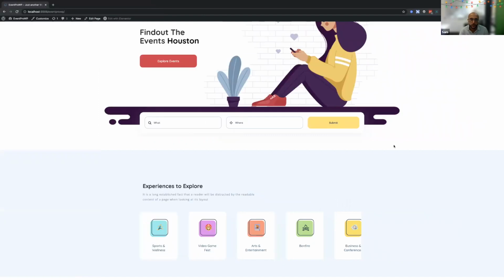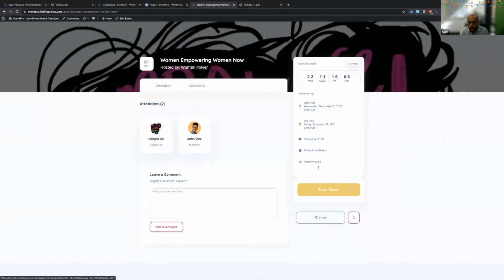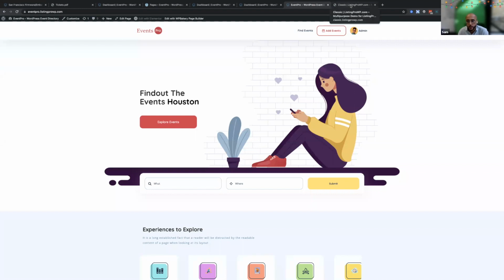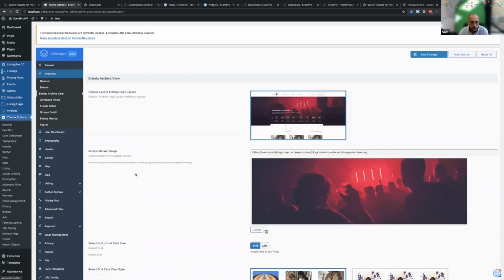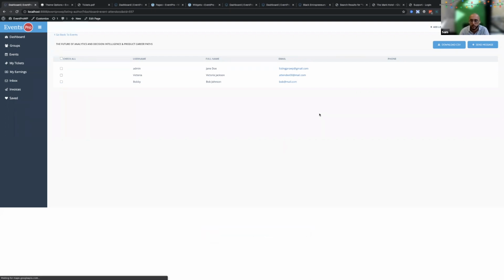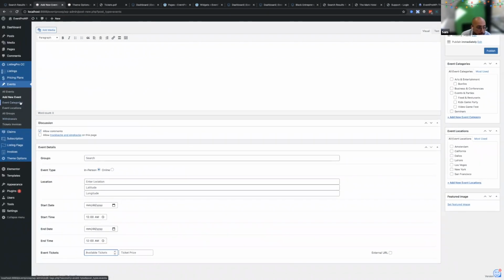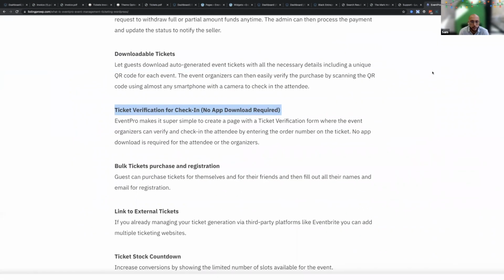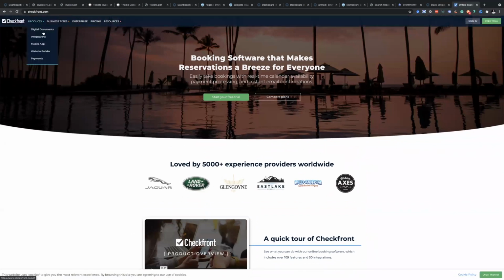EventProWP - Event Management & Ticketing Add-On for ListingPro - Part 2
This is a recording of Live Q&A session conducted on the launch day of EventProWP.

EventProWP for ListingProWP is an end-to-end solution for WordPress to create an events marketplace where people can create their own groups, list events, manage attendees, buy and sell tickets without any coding skills are required.

Time stamps:

00:11 What are the new features on EventPro?
00:54 What is the ticket purchasing process?
04:32 Can the admin verify the attendees?
05:00 Does the ticket have the QR code?
05:26 Can the admin track the sales?
06:45 Can the event creators create a group of events?
07:29 Can we join a group and follow upcoming events related to that category?/ How does the purchase
08:39 Can we RSVP to events?
09:00 How to create a group?
12:31 How does EventsProWP sit on ListingProWP theme?
12:41 Are there widgets to place group events into sidebar other places on the site to integrate together?
20:33 How to open a support ticket?
21:03 New filter features
22:52 EventPro Option from backend
25:04 Dashboard
26:44 Create an Event from the Dashboard
30:00 What are the features of EventsPro?
30:49 Broadcast Messages to Attendee
32:05 Map view - we don’t have it
33:12 What are the different styles of the card&list views?
33:32 Can we moderate the selling ticket option?
33:52 How to set the commission rate?
34:33 How the RSVP feature works?
36:01 Can event creators have a profile?
37:38 What does the admin see in the backend?
41:32 Feedback for Stripe Payment Gateway from a client
44:41 Is there a record of the videos that have been sold?
45:15 Does the seller have a dashboard?
46:27 Can the event owner track the tickets?
47:50 Ticket Verification
48:20 Bulk Ticket Purchase and Registration
48:40 Will the event show the number of available tickets?
50:07 Is the element to showcase groups on the homepage?
51:55 Does the groups show a similar group on their page?
52:22 How the search works?
53:51 Can anyone have access to online events?
1:04:22 Link to Weekly Q&A Webinar